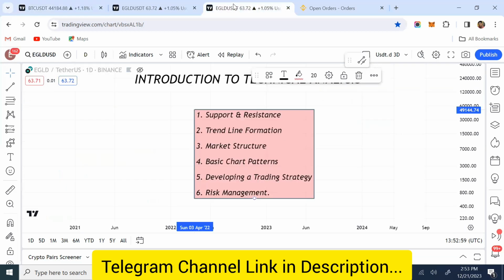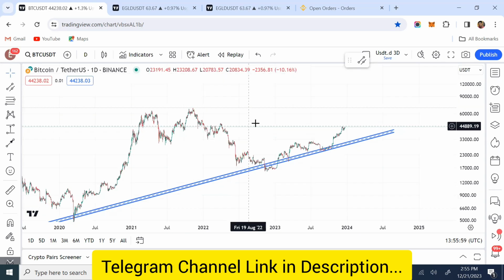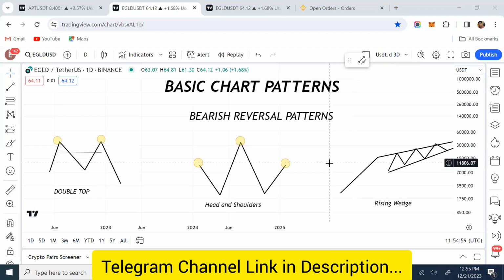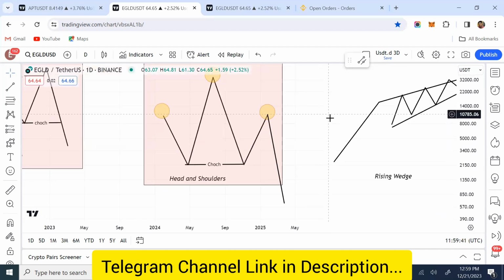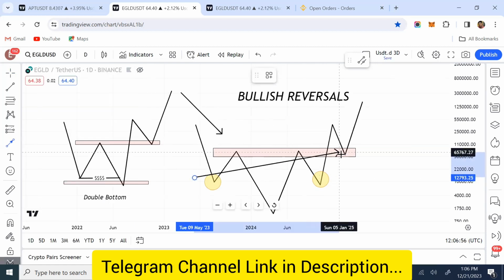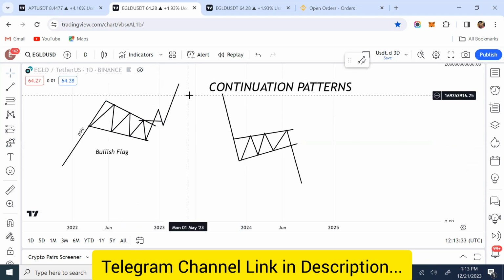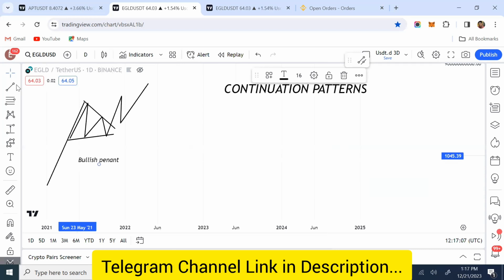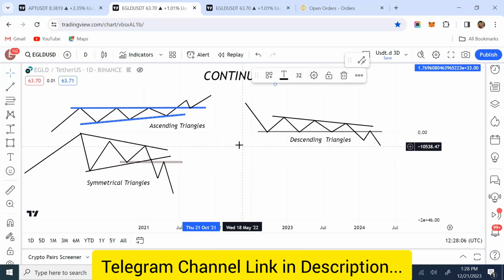Technical Analysis For Day Trading (Complete Tutorial)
In this video, I  explained correctly how to use Technical Analysis  as an important Trading Strategy for both beginner and veteran traders.

I demonstrated in details how to use Support & Resistance, Trendline Formation ,Market Structure and  Chart Patterns to effectively know the directional bias of the market.

The (PART 2) will be out in 3 days time.